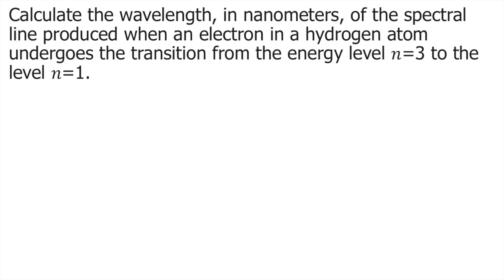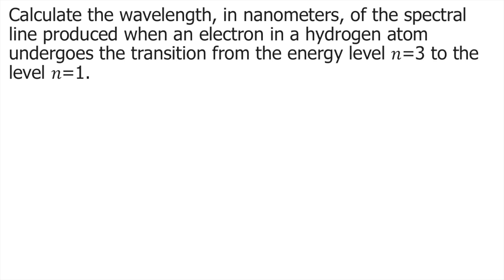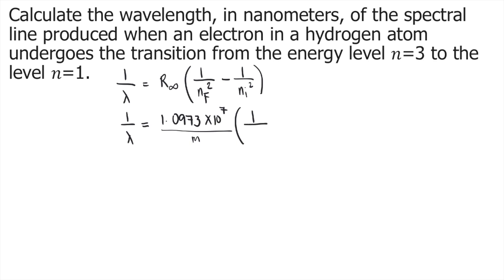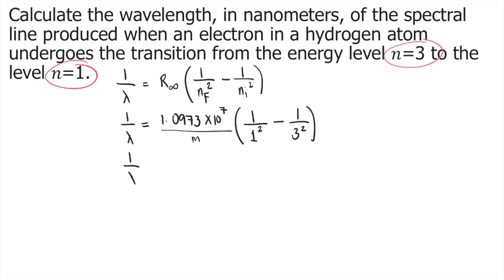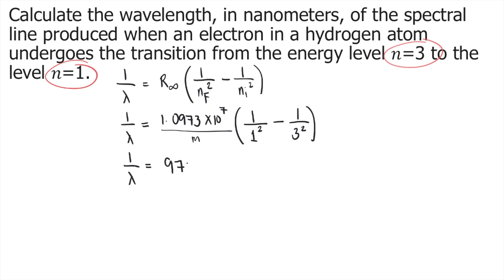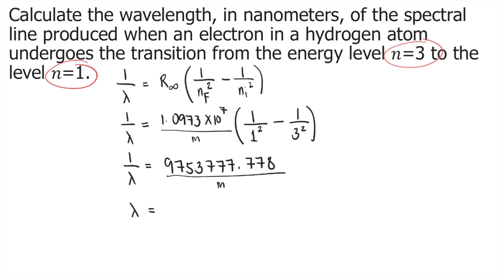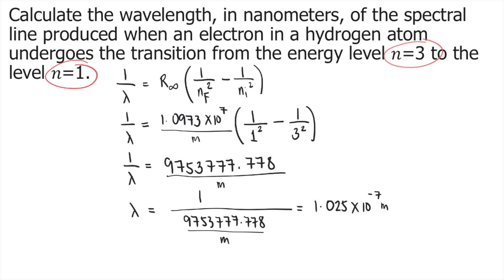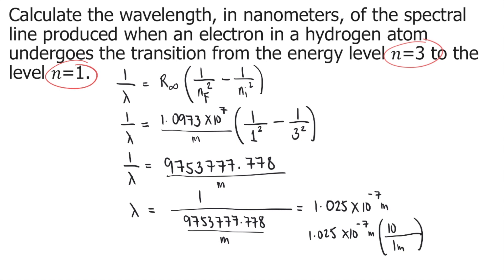Calculate the wavelength, in nanometers,of the spectral line produced when an electron in a hydrogen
Calculate the wavelength, in nanometers, of the spectral line produced when an electron in a hydrogen atom undergoes the transition from the energy level 𝑛=3 to the level 𝑛=1.